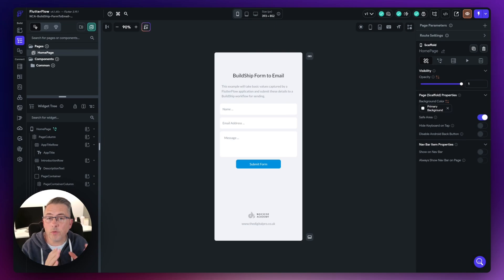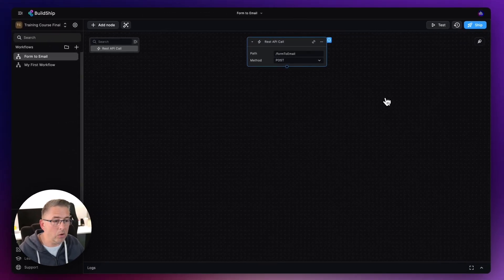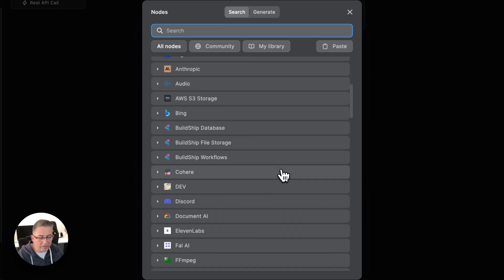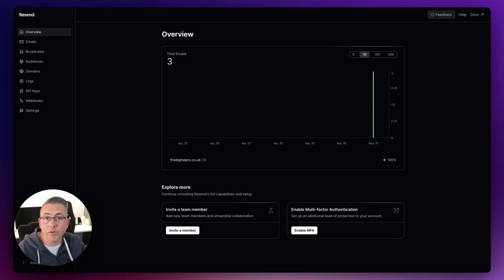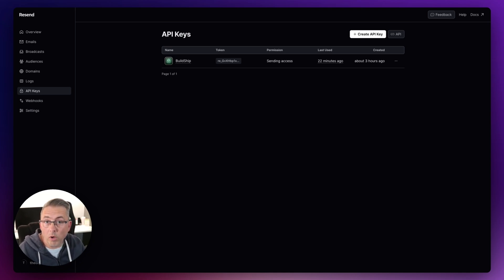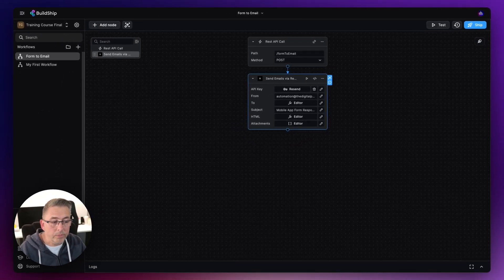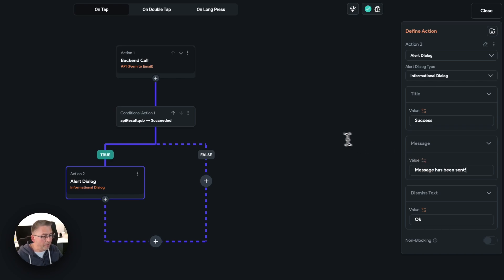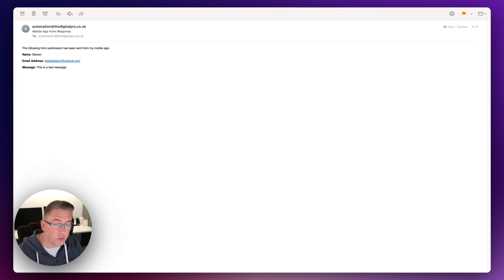BuildShip Foundation Course 2024 - Form to Email in FlutterFlow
In this more fuller video I will demonstrate a more useful workflow which allows users to fill in a simple form and submit from the front-end. Using the REST API Trigger we build out a third-party node which will perform the email submission using our form data. This will then successfully arrive in my inbox.

Note: The particular video uses the Resend service to perform the email submission. They have a healthy free tier which is all I am using in this course. Some additional setup is needed so you can safely send emails.

Sample Project